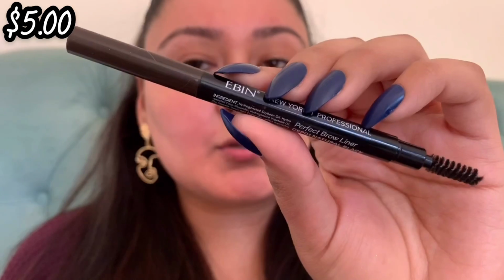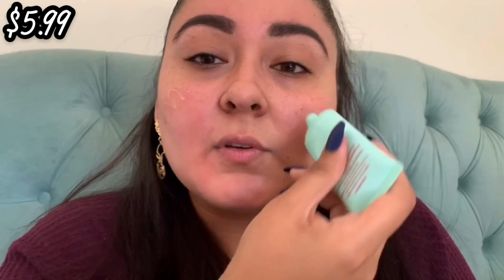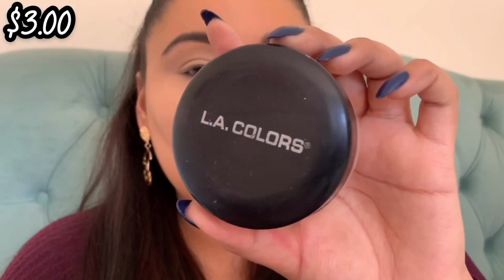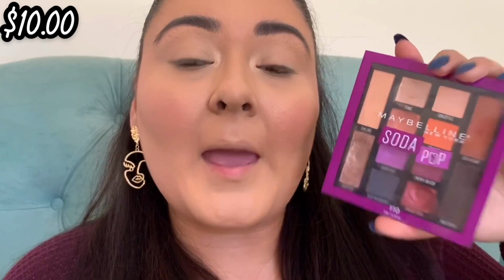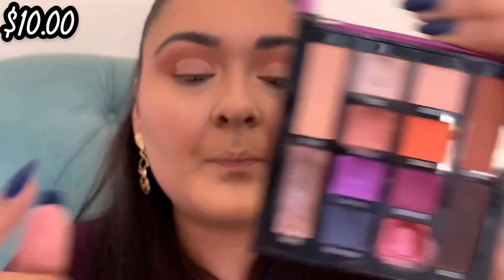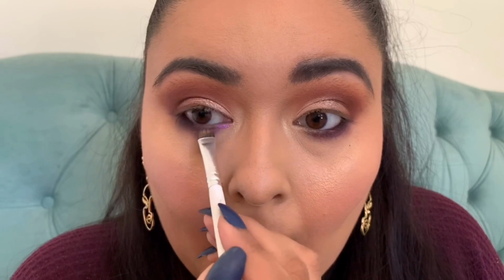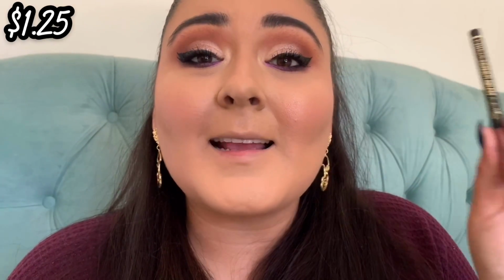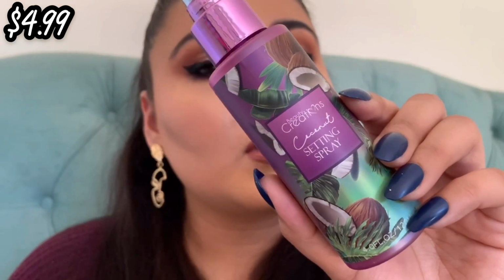FULL FACE DRUGSTORE FAVORITES // Maybelline, La Colors, Beauty Creations, and More!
HAPPY DRUGSTORE WEEK🥳🥳🥳 ALL WEEK LONG UPLOADS! If you love drugstore makeup stick around because I own primarily affordable makeup! My regular upload schedule is TUESDAY, THURSDAY, and SUNDAY!

⬇️Makeup Mentioned⬇️
1. EBIN 24hr brow pencil in dark brown $5.00
2. AOA Studio Wonder Brow Pomade in dark brown $1.00
3. Beauty Creations Poreless face primer $5.99
4. Beauty Creations Flawless Stay Foundation $6.99
5. Covergirl true blend concealer $7.29
6. Profusion pro contour kit $4.99
7. La Colors loose setting powder in medium translucent $3.00
8. La Colors Beauty in Bloom Blush in rose flush $1.00
9. La Colors Beauty in Bloom highlight in quartz $1.00
10. Maybelline Soda Pop palette $10.00
11. La Colors auto eyeliner in black $1.00
12. EBIN 24hr eyeliner in black $6.25
13. Maybelline the falsies lash lift $8.99
14. La Colors brow tint in black $1.00
15. EBIN 24hr auto lipliner in taupe $1.25
16. H&M velvet lip cream in sunstone $4.99
17. NYX butter gloss in Madeline $5.00
18. Beauty creations coconut setting spray $4.99

⬇️Quote of the Day⬇️
“Don’t choose the one that is beautiful to the world, choose the one that makes your world beautiful”

Musician: Jef

•About Me & My Channel: Hello, my name is Stephany and I’m 25yrs old. My favorite color is purple and my sign is Virgo. I believe in equality and spreading love, I believe it’s an act as small as smiling at a stranger to leaving a thoughtful comment that we can create change. I choose to spread my knowledge about makeup because that’s my passion, I love finding new channels and new perspectives on here. What I want for my channel is for it to be a safe place to talk freely and share our thoughts about anything and everything. I want to motivate people to keep moving forward with whatever their passion is and encourage them to reach for the stars because the sky is the limit and anything is possible IF YOU BELIEVE!